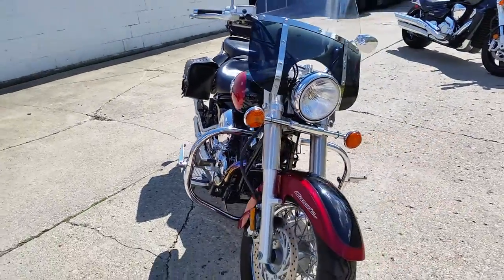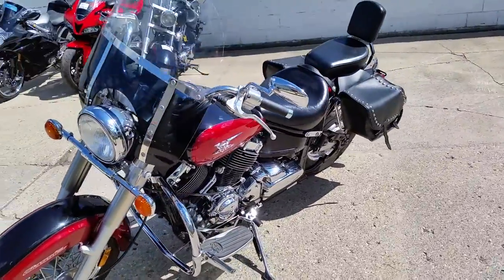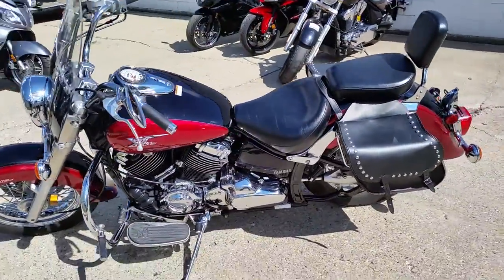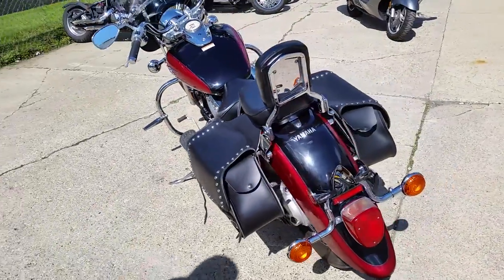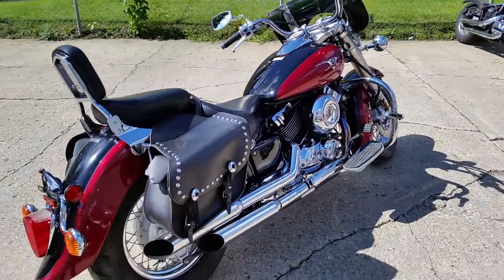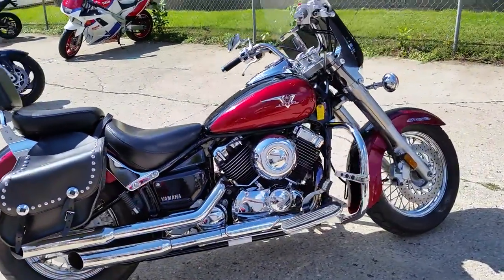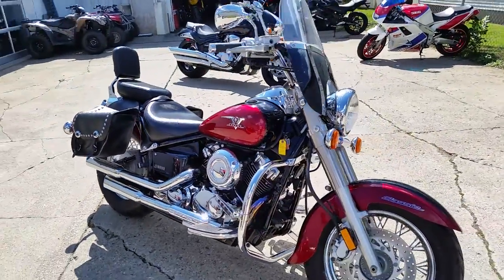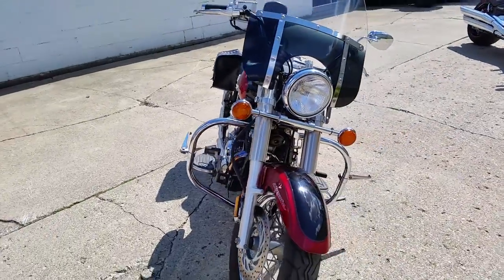2004 Yamaha VStar Classic U2157 for sale